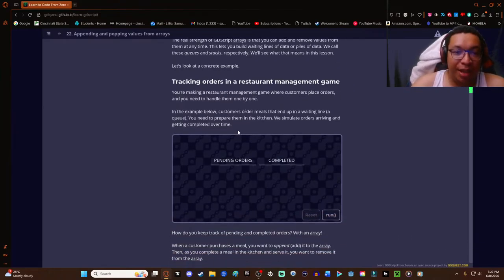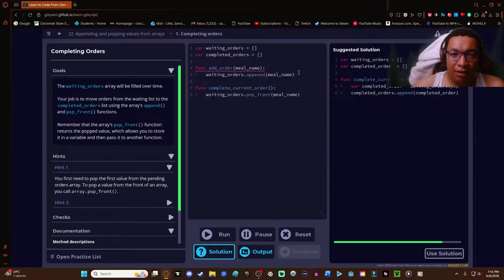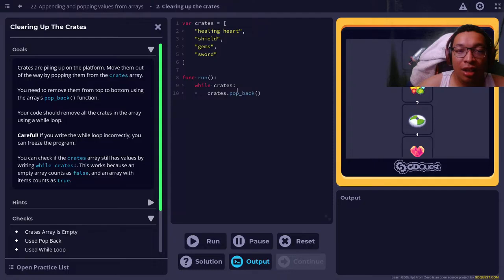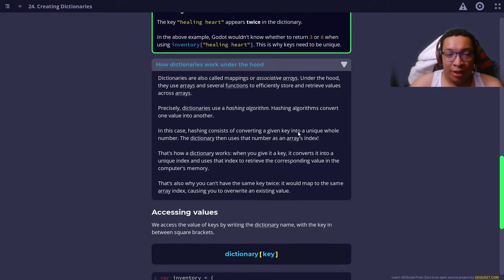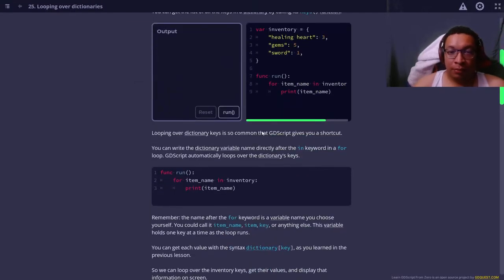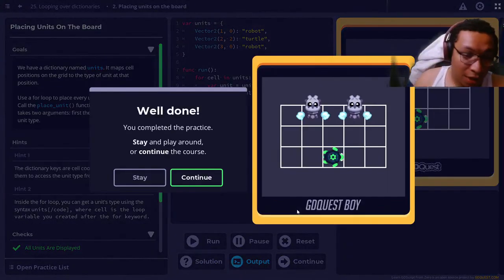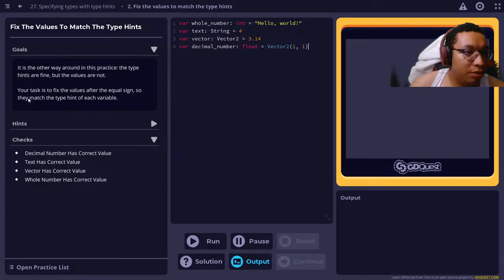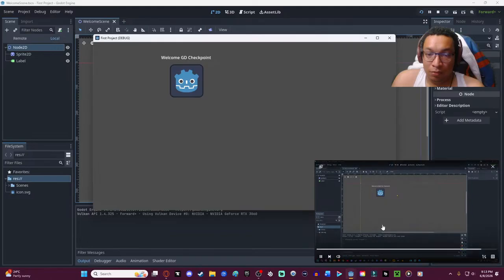Project Journey - Becoming a Game Dev # 4